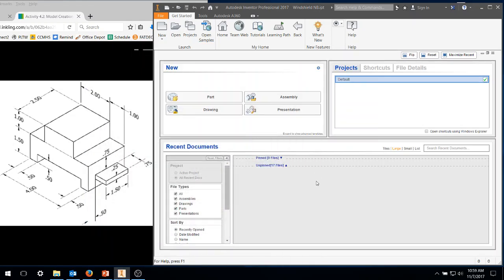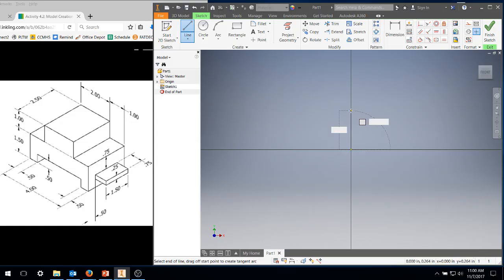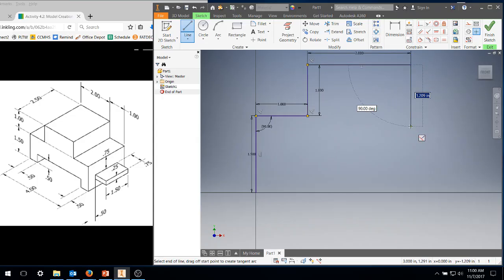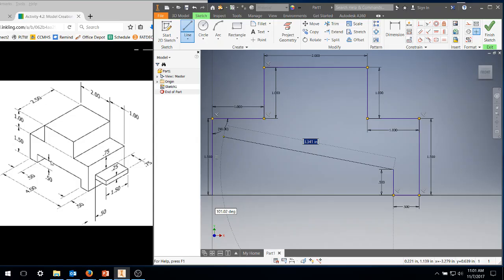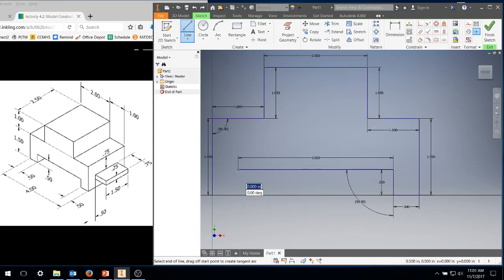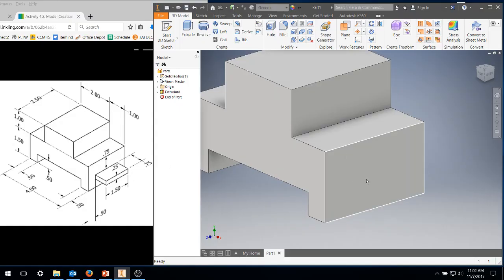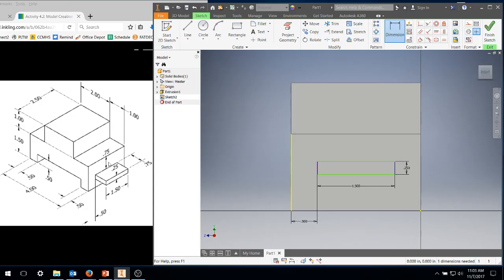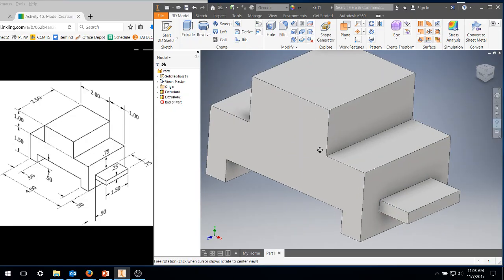IED 4.2 - 1 Inventor Tutorial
Project Lead The Way - Intro to Engineering Design.  Activity 4.2 - 1st drawing - Inventor Tutorial